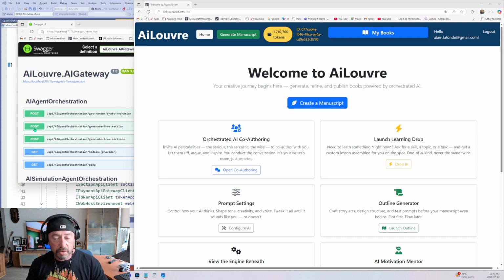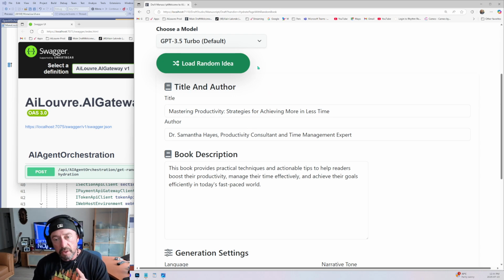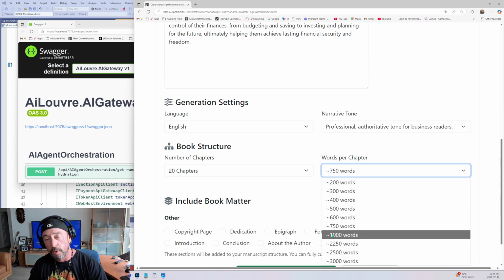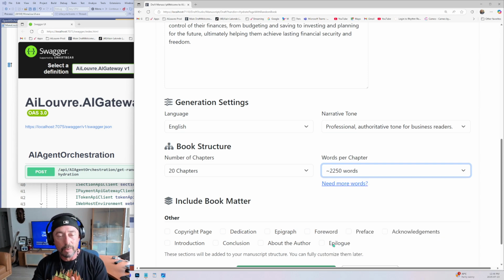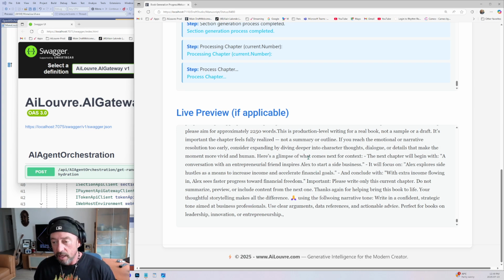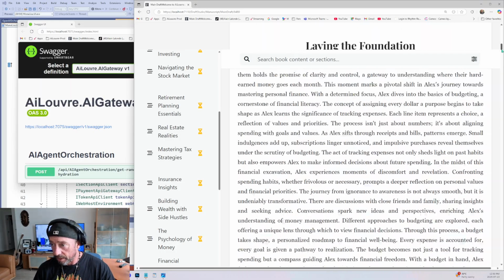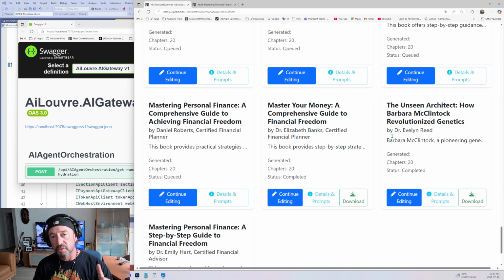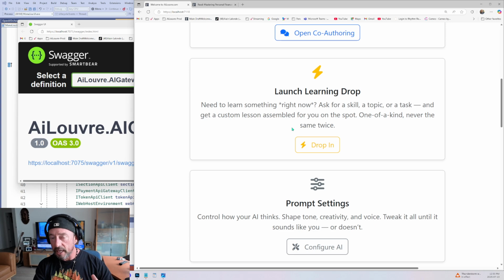AiLouvre Book Generation 5 - Longerrrrrr form content. :)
Just a quick update from the AiLouvre lab! 😄
I'm putting the system through its paces with some more advanced prompt engineering — and let me tell you, it's wild what you can get with just a bit of creative coaxing.
This latest run? Powered by both OpenAI and Gemini (with more models being integrated soon). It's also a nice little test for my AI Co-Authoring module — which basically lets you create an entire book without even having a single idea to start with. 🤯
Seriously — we're talking zero to manuscript using generated concepts, structure, and tone.
Could I make it generate criteria to generate criteria?
Of course I could.
But where does it end?! 😂
Meanwhile, the AI My Courses / Learning Module Generator is coming along beautifully. Think: learning drops that tailor themselves to your goals, content, and pace. And yes, it's using the same powerful prompting strategy engine — just pointed at curriculum instead of narrative.
If there's anything specific you'd like me to test out or dive into — especially on the prompt tuning front — just shout. I’ll be deep in the prompt lab for the next few videos (unless something shiny distracts me again... you know how it goes 😅).
🚀 Production countdown is on.